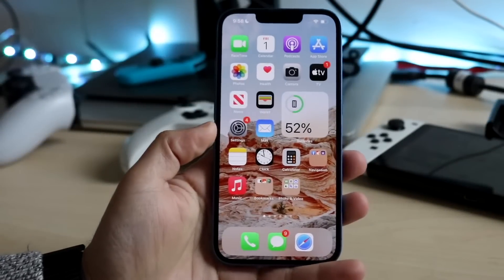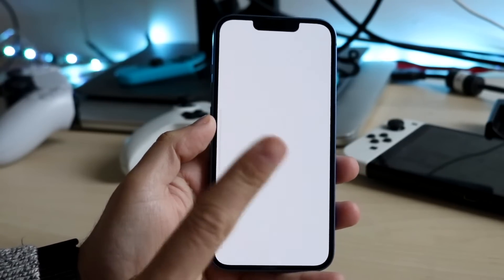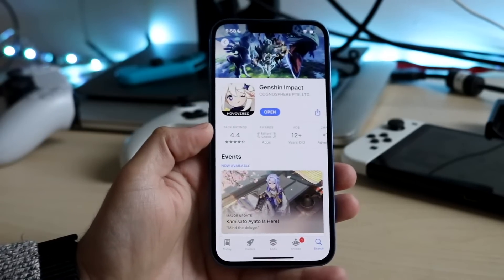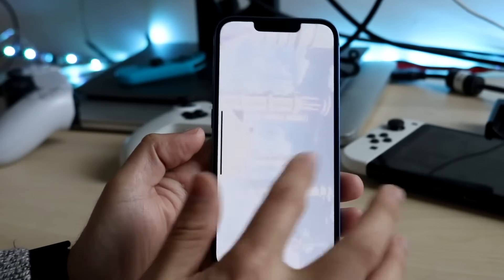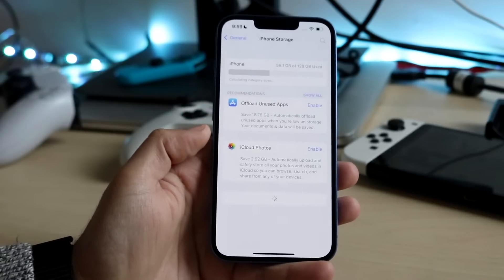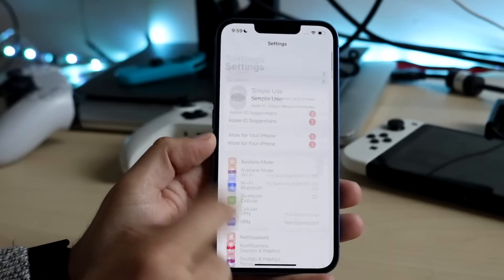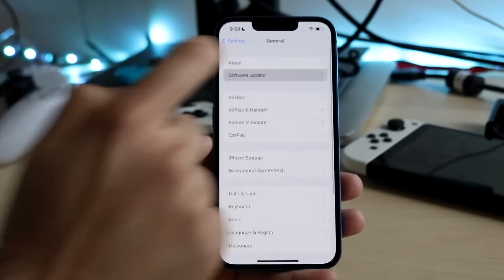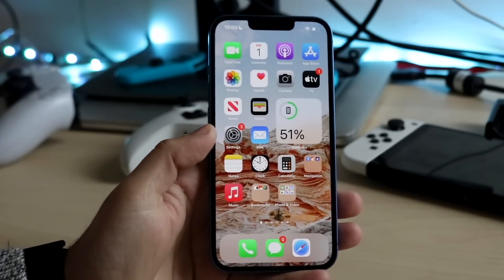How To FIX iPhone Games Not Opening / Crashing! (2022)